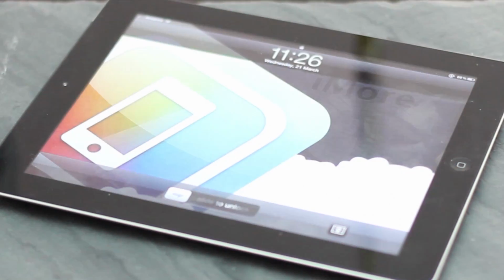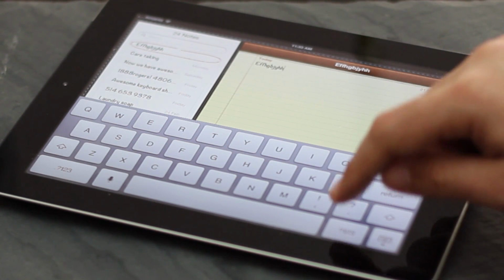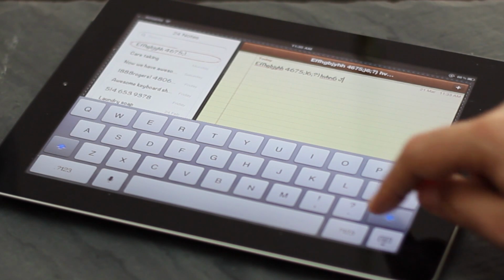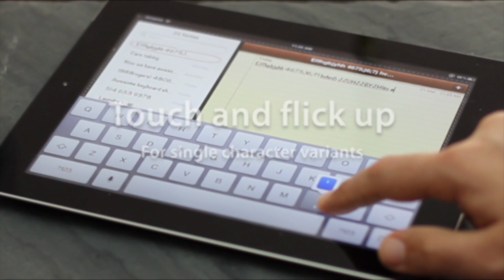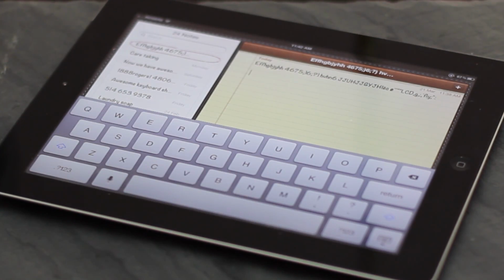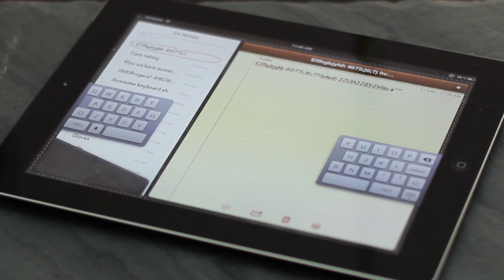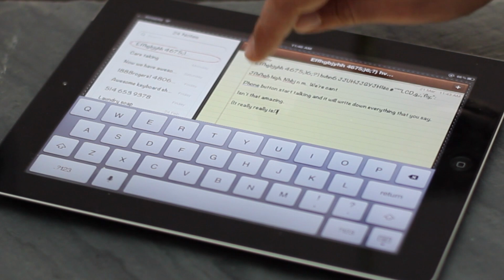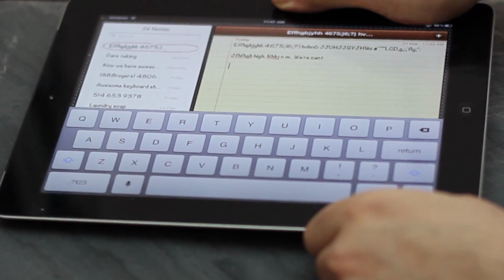Using your new iPad: Keyboard shortcuts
Just get a new iPad? Here's how to quickly add punctuation and symbols, access special and international characters, split the keyboard for fast thumb typing, and use voice-to-text via Dictation. Watch along!